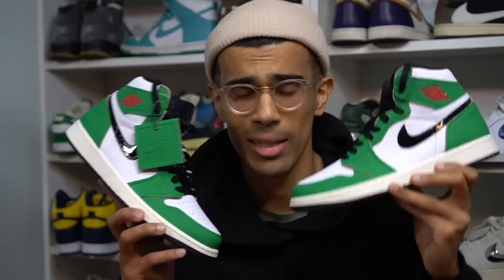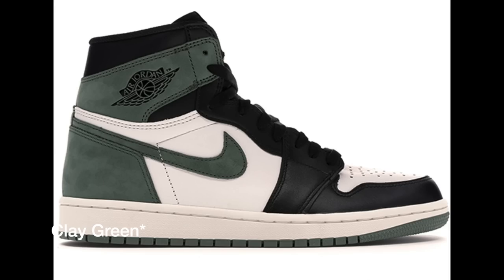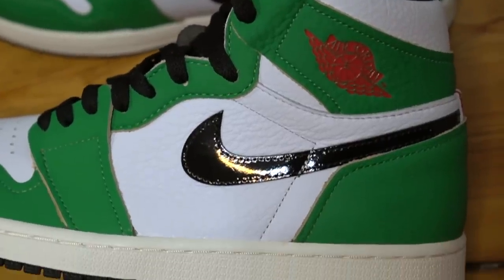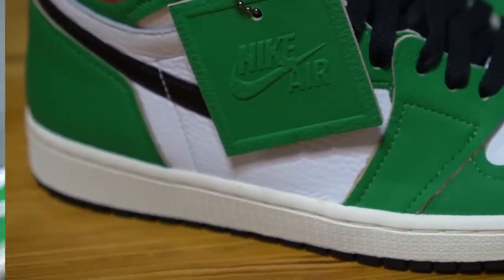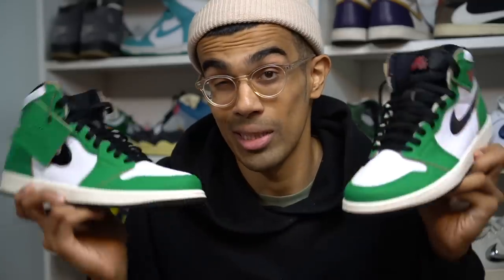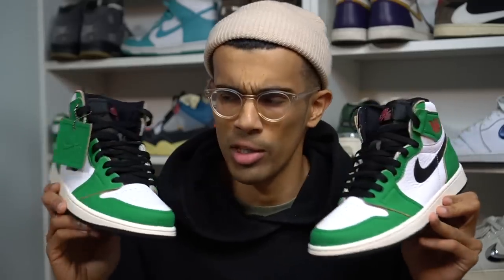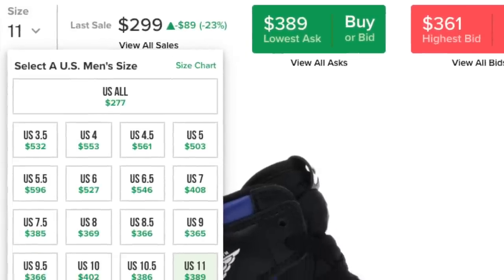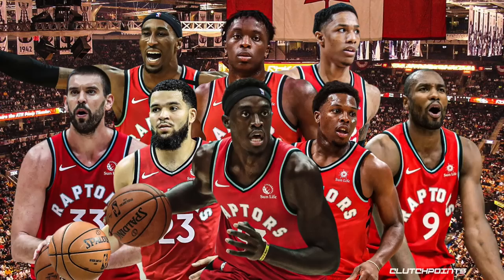AIR JORDAN 1 LUCKY GREEN REVIEW & ON FEET + RESELL PREDICTIONS...SELL OR HOLD?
In this video I review the Air Jordan 1 Lucky Green. Inspired by Michael Jordan's 63 point game vs the Boston Celtics in 1986, this is the first time we have seen a green colorway on a Jordan 1 High that featurers the iconic 'Chicago' colorblocking. With premium leather and an overall clean look, this might be on the nicest Jordan 1's of 2020. I also talk about Jordan 1 Sizing as well as Jordan 1 Lucky Green Resell Predictions. Is it a Hold or Sell now?

My equipment